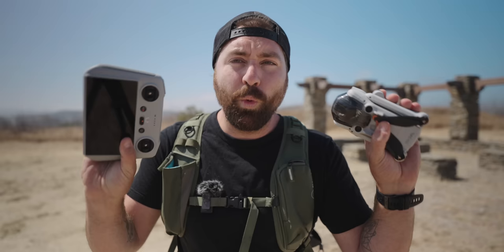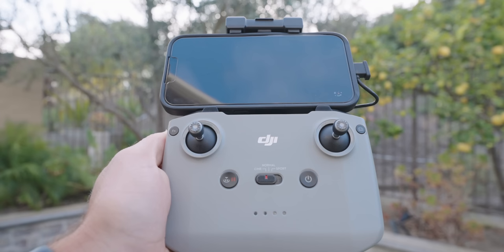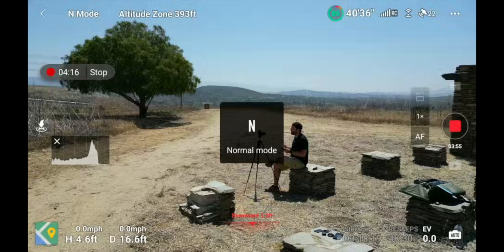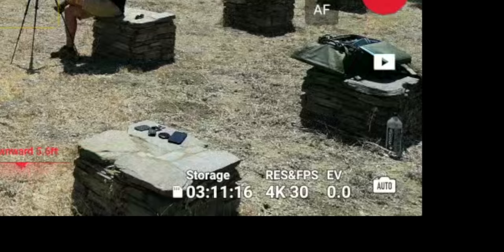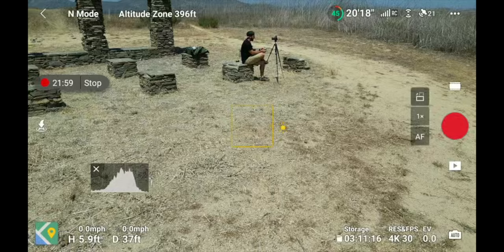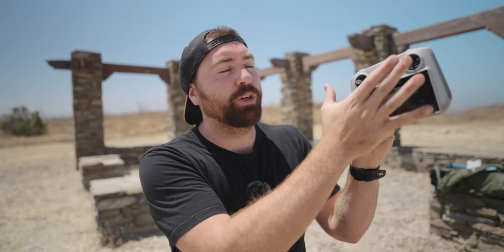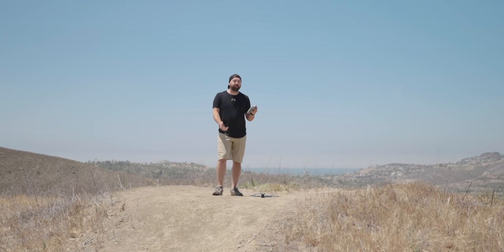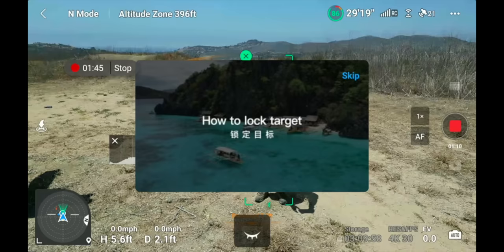DJI MINI 3 Pro Beginners Guide - Start Here!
Are you new to drone flying?  Did you just get the DJI Mini 3 Pro?  This video breaks down everything you need to know about flying with the Mini 3 Pro.
🎨 Color Graded with my Drone LUTs
🚀 FREE how to be a Full Time Creator Course

△ Video Editing Beginners Guide
△ Creative Color Grading - From Beginner to Pro

00:00 - DJI Mini 3 Beginners Guide
00:39 - Video Breakdown
01:34 - Drone Overview
05:42 - Controller
10:45 - DJI Fly App
37:04 - First Flight
40:14 - How To Fly
43:57 - Active Track
52:50 - Quickshots
55:35 - Photography